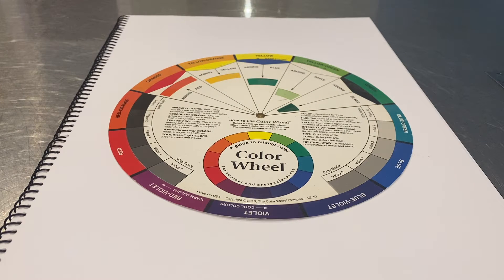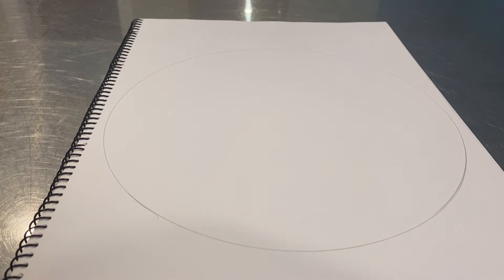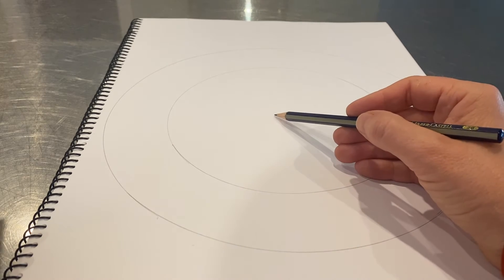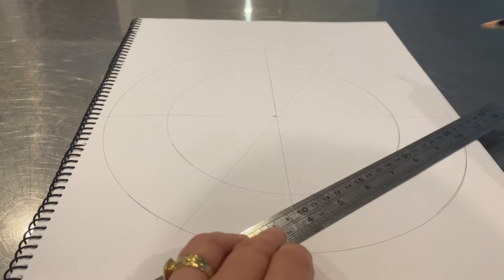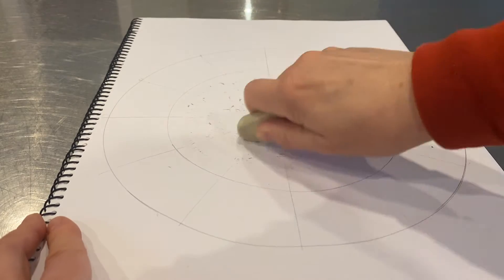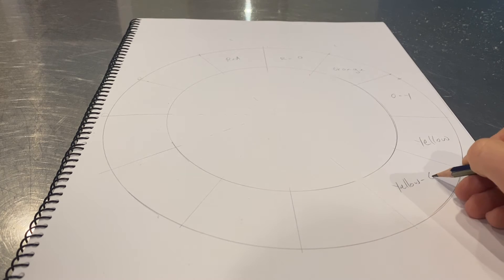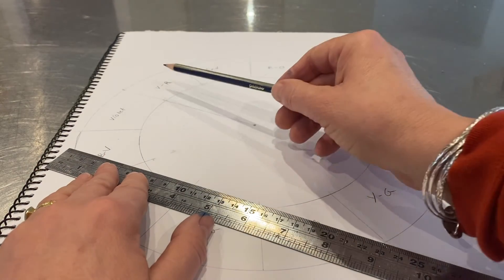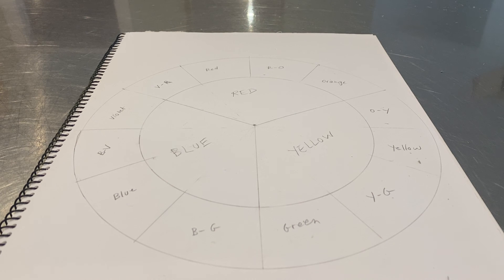Drawing a Colour Wheel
How to draw up your own "blended" colour wheel